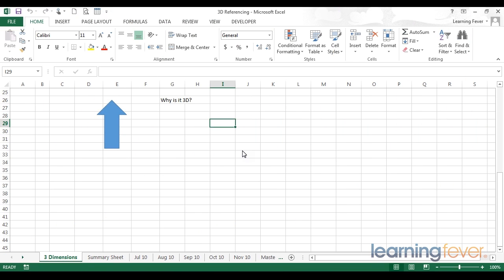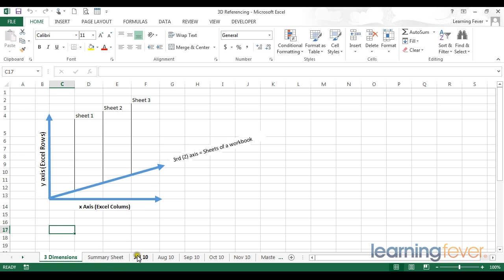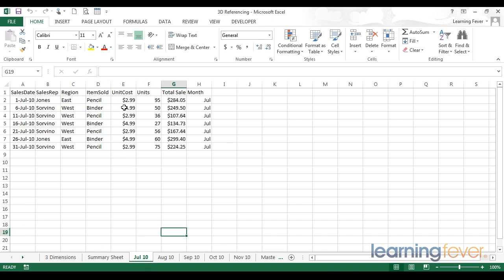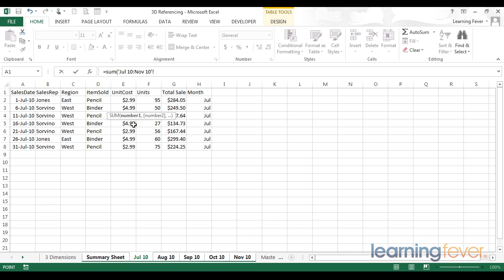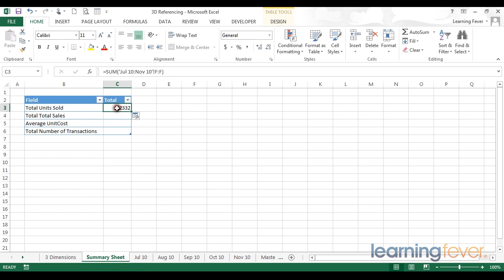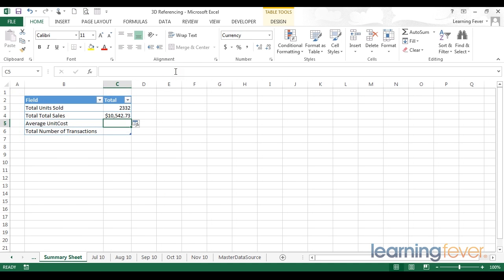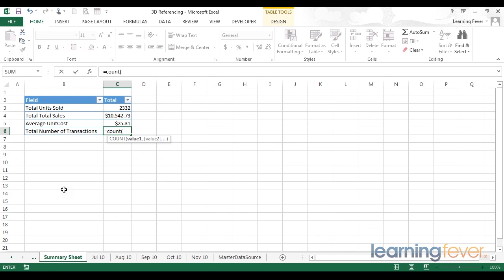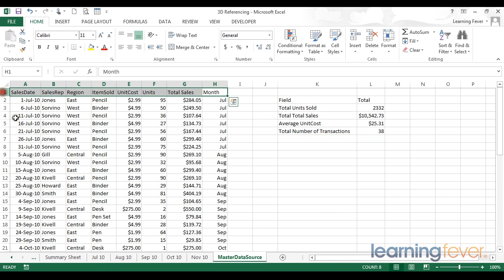Excel Tutorial For Beginners - 3D Referencing